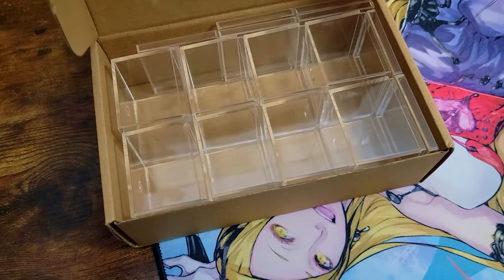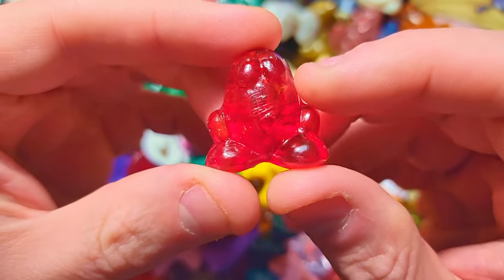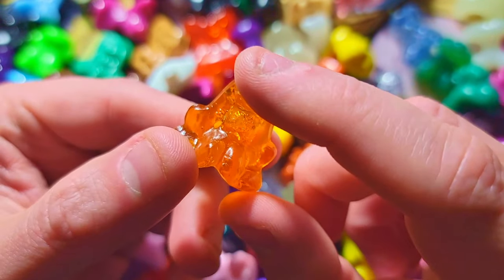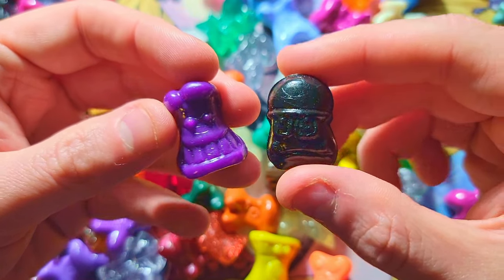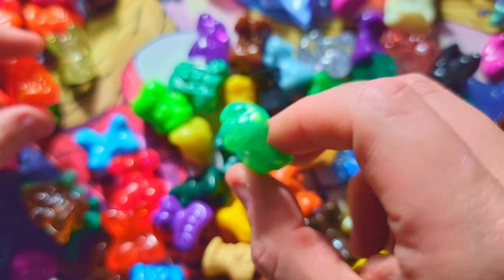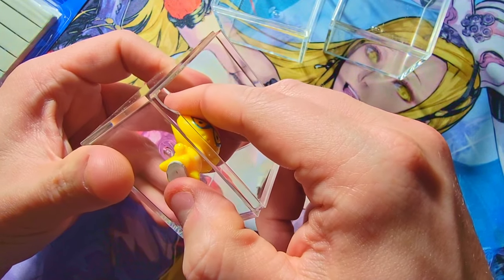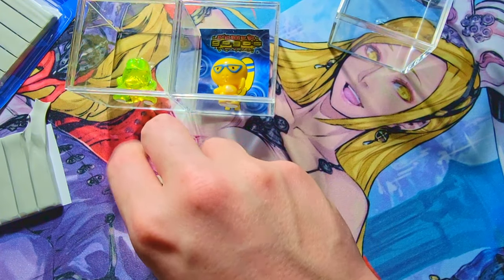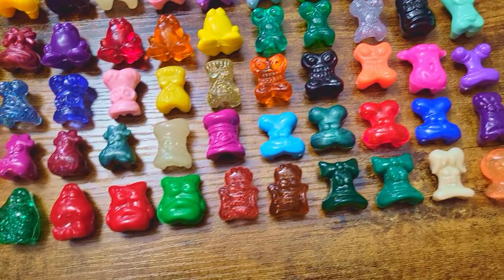INSANE Crazy Bones Find!! (THE FULL SET & EGGYS!) + Displays For Gogos! | Lockdown Package Opening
Insane Ebay find! huge Lot of Gogos Crazy Bones, Eggy surprises and possible the full classic set in one buy!!  to end it ill set up a new display for my RARE Gogos!